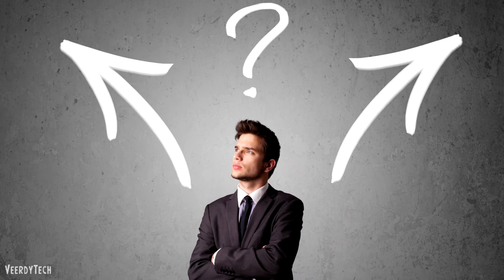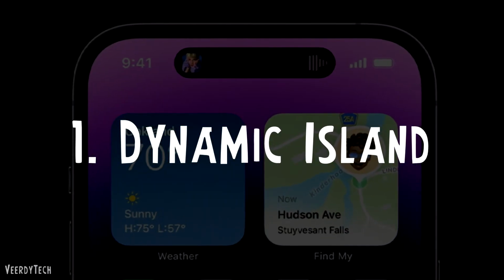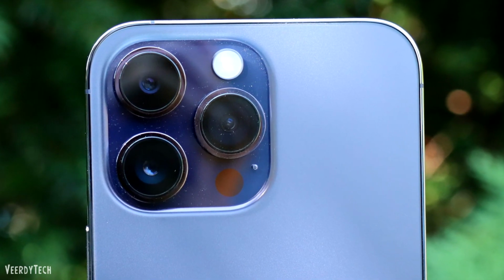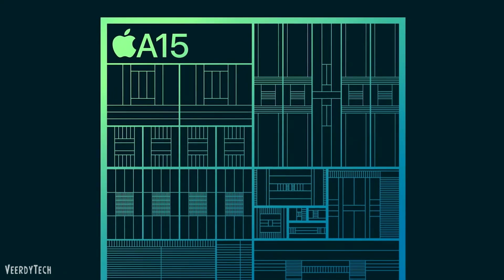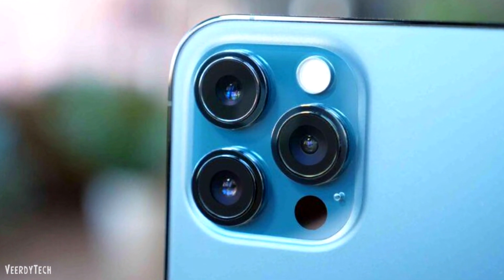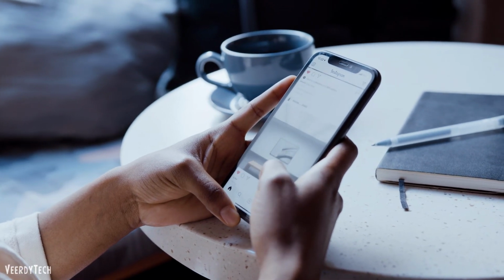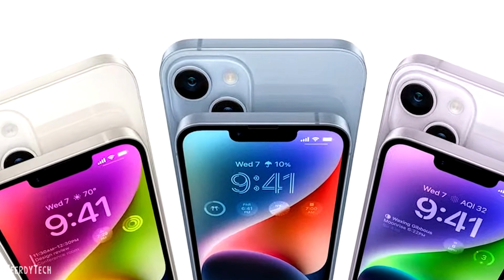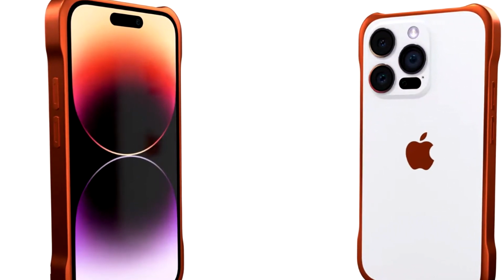iPhone 15 — OFFICIALLY! Don't buy iPhone 14 now, get iPhone 15 in 2023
The first iPhone 15 concept is here! It is based on the Apple Watch Ultra design

Apple has officially unveiled the iPhone 14, and pre-orders have been as brisk as ever with delivery dates already slipping into October if you haven’t already ordered. But if Apple’s latest and greatest doesn’t appeal, perhaps you’ll be better off holding out for the iPhone 15?

iPhone 15 — it’s extremely early days and as such very little has been revealed. But longer-term upgrades like a USB-C charging port and a new periscope camera for additional zoom capabilities have been rumored for some time — and we can already begin to piece together a picture of what 2023’s iPhone 15 will feature, when it’ll arrive and how much it’ll cost.

Here’s everything we know about the iPhone 15 so far.

Should you buy iPhone 14 or wait for another year to get the iPhone 15?
What could Apple have planned for 2023?